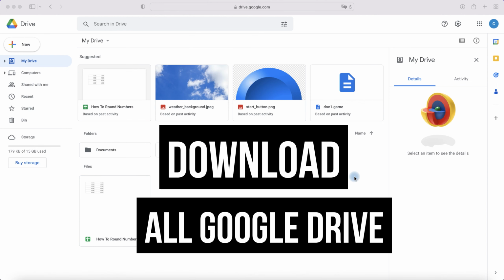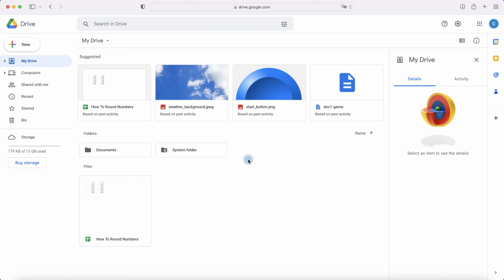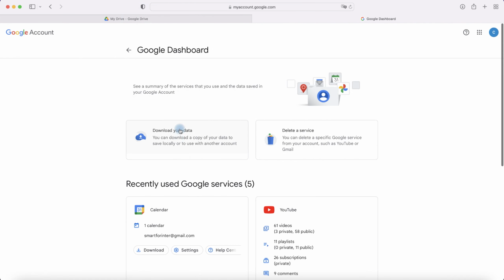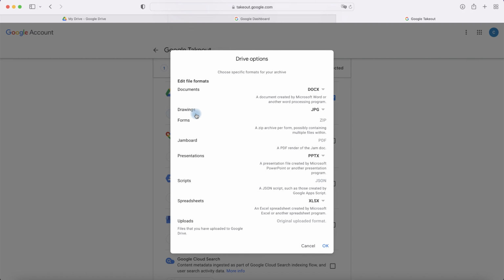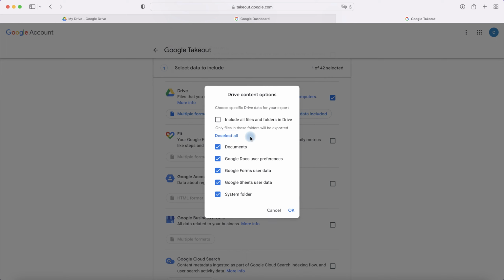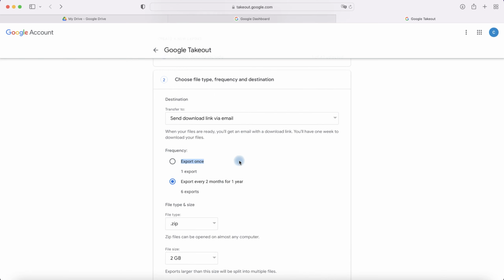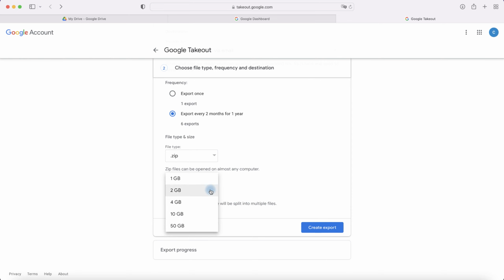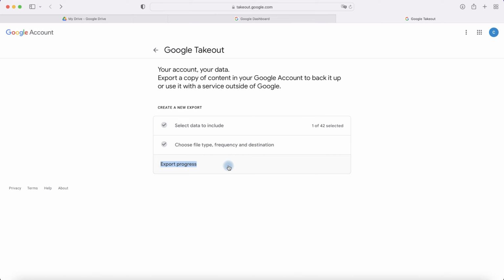How to Download All Files From Google Drive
You can download files from google drive manually. To do this, right-click on the desired file or folder and select Download.
You can also create an archive of all Google Drive files automatically. To do this, you need to go to your Google account settings.